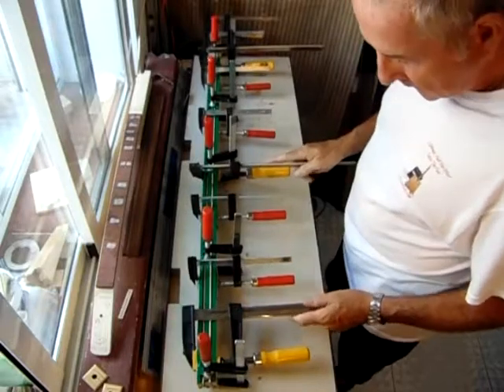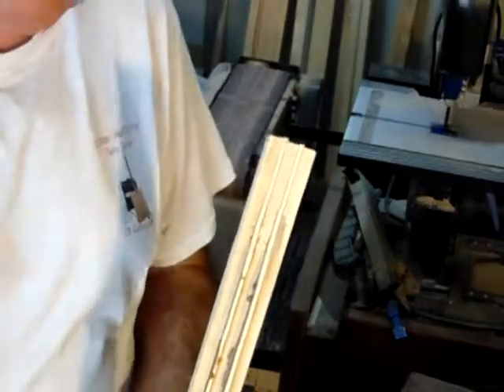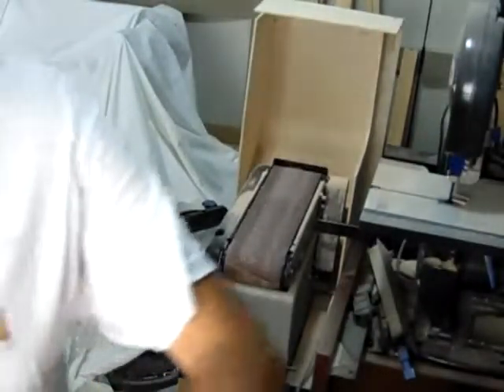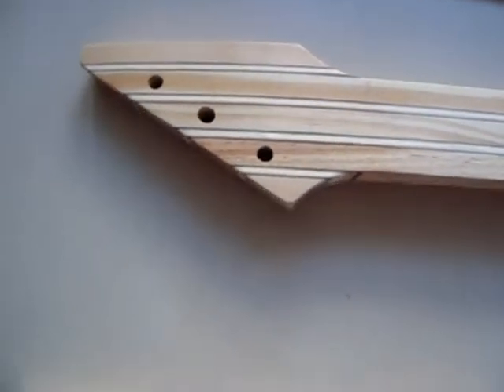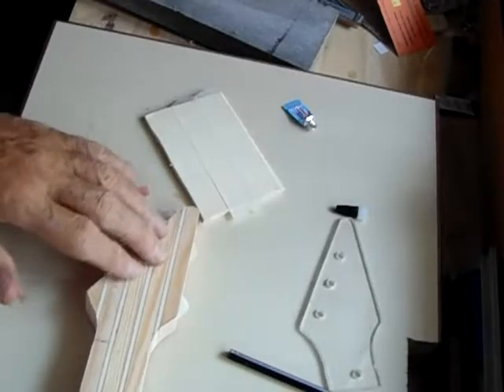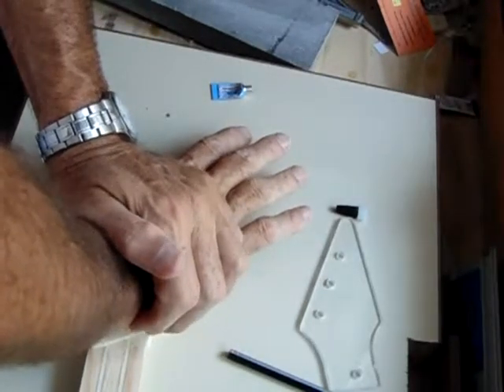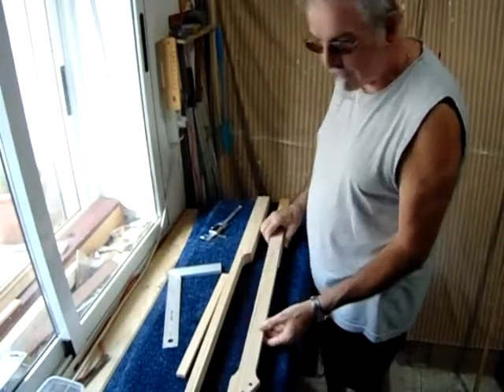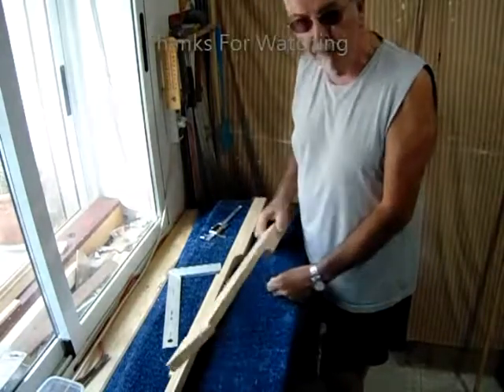Quality 3 String Cigar Box Guitar Neck.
Very strong sixteen piece guitar neck.

Two day time lapse video, gluing,  jigging, cutting , shaping, sanding, the process we use to make our strong guitar neck blanks.